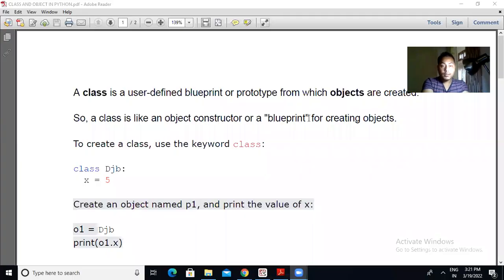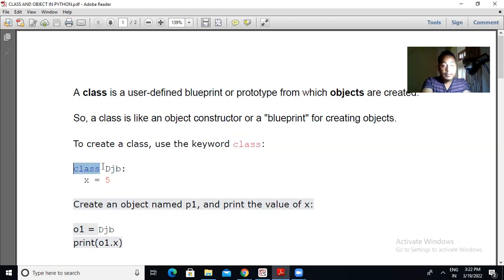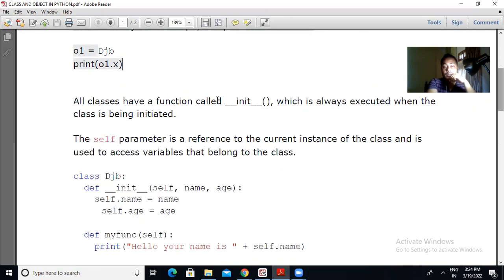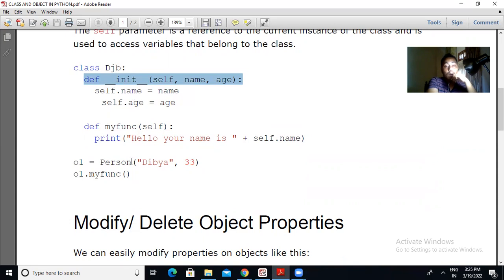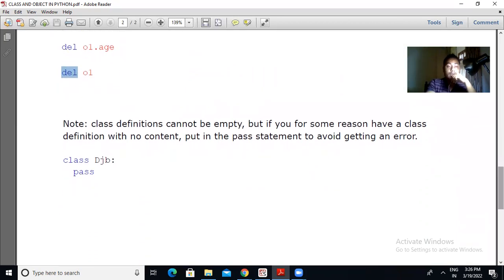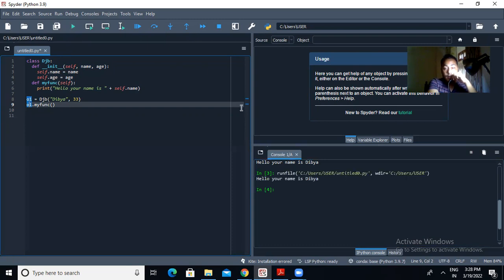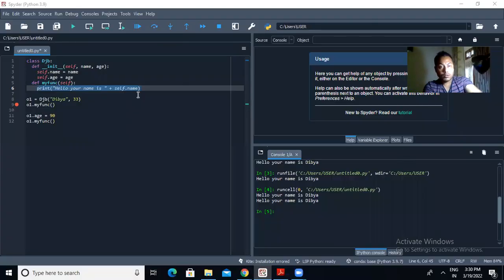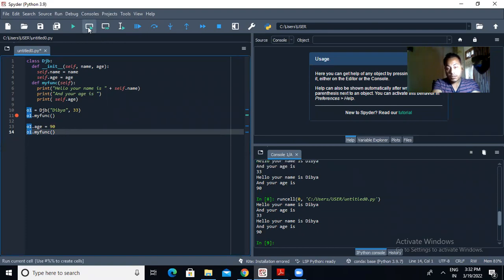Class and Object in Python | Explanation With Practical Example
How to create a class and object in Python?